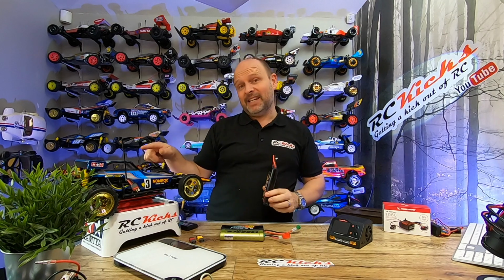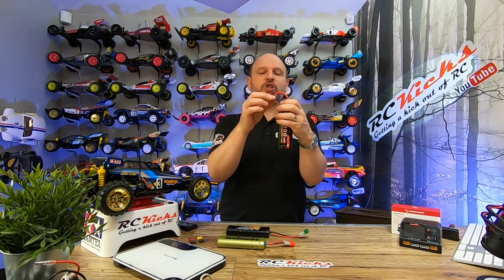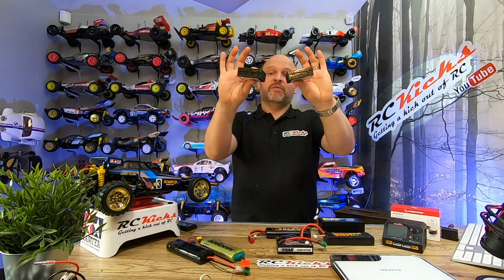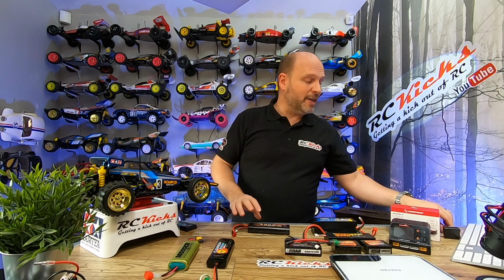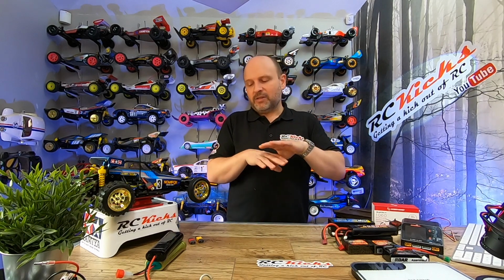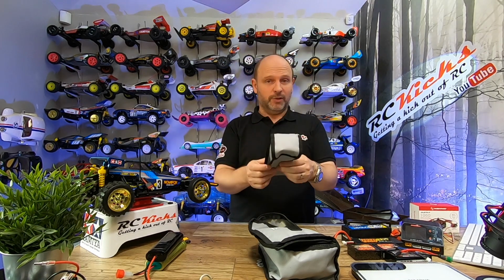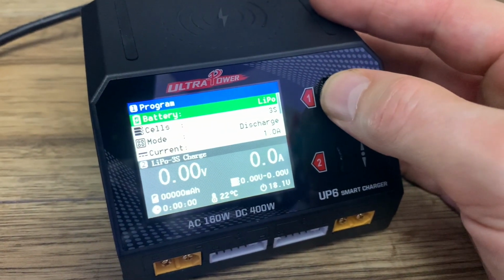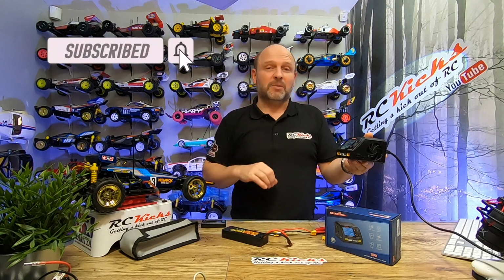Beginner Tips - Charging & Storing LiPo Batteries With UltraPower UP6 Hobby Grade Charger.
This video covers all aspects of Lithium Polymer Batteries. How to look after lipo batteries, storing them safely as well as how you charge them and get the most from them.  We take a close look at the Ultra Power UP6 charger as well as discussing using lipo batteries in vintage RC cars.

1-8S LiPo Battery Voltage Tester Low Voltage Buzzer Alarm

I can personally recommend The UltraPower UP6+ from a usability and product quality point of view.  I can't speak on the longevity as I have only had the charger for a short period.  As the UP6 charger doesn't have the balance charge feature like the UP6+, I wouldn't recommend the UP6 version at this price point.   Please shop around for the best prices available for all your online purchases.

UPDATE 26/10/2020
The UP6 balance charged by default.  When you select charge in the GUI it will charge the battery as balanced unless you don’t connect the balance cable.  With that information I can recommend the UP6 & the UP6+